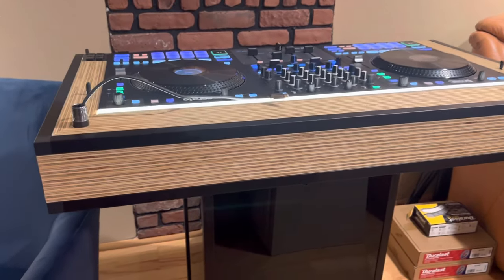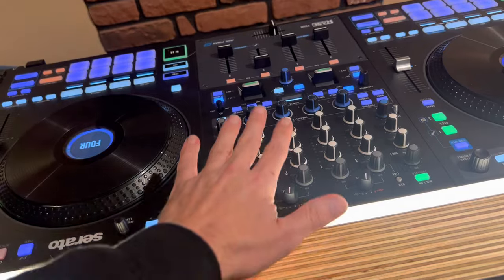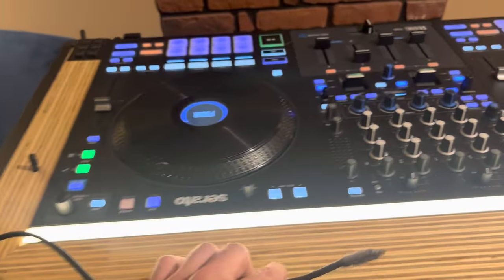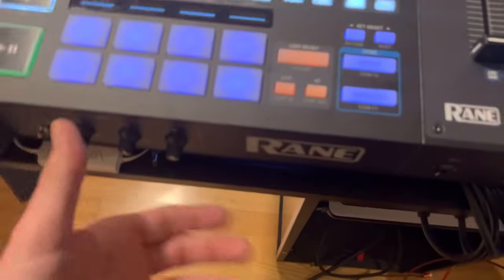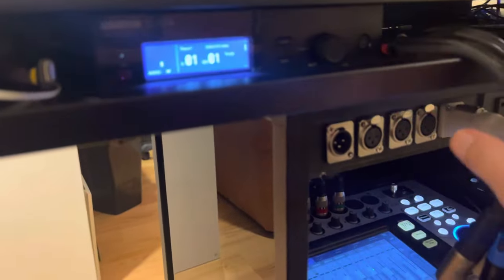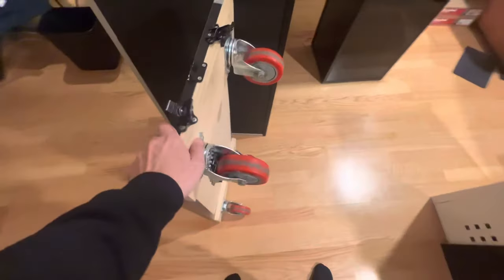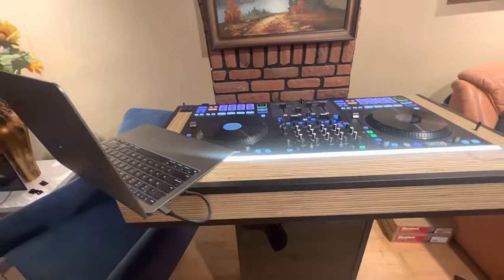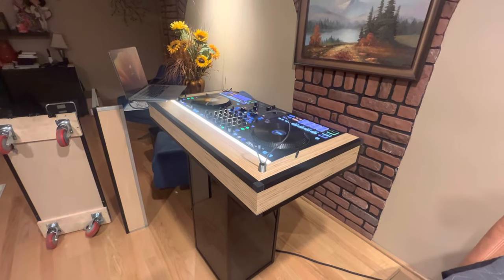Custom DJ case for rane four and flx10 | the best dj control tower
Moderndjcases.com for the $150 deposit. Top case just $995 and the rest you can check on the website. Limited quantity available so preorder yours asap!

Super light weight furniture dj case and control tower for your controller. Handcrafted with beautiful wood grain finish to create that modern and unique look your brides will love.